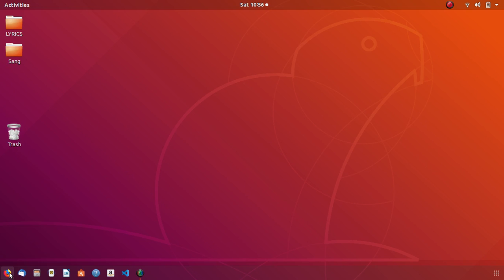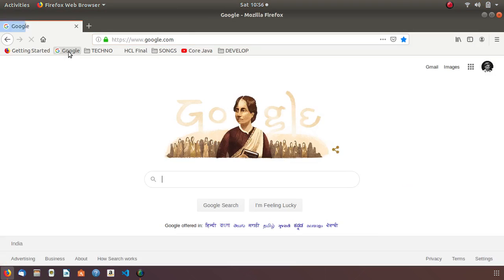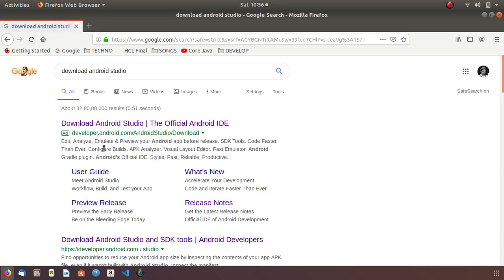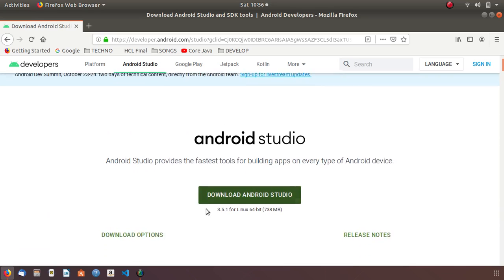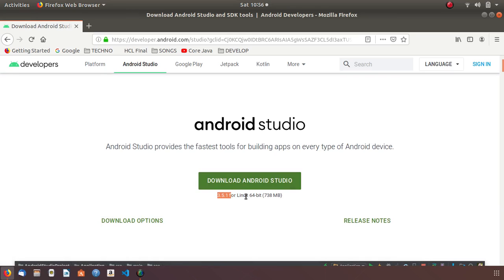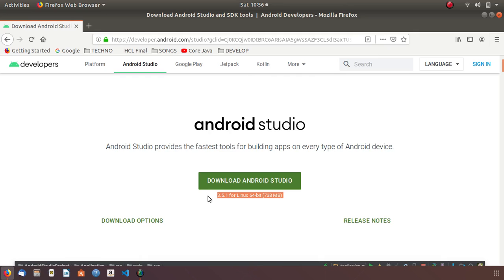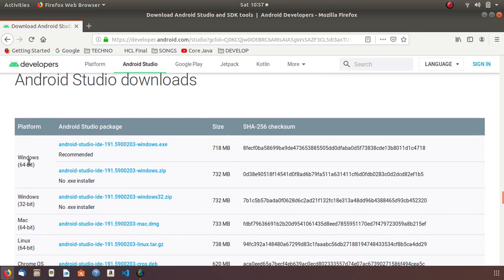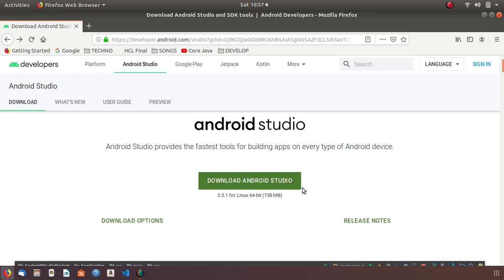How to download suitable | android studio software for | Ubuntu | Operating system for beginners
This video shows how you can find the suitable android studio software for your windows/ Linux operating system. this video exclusively for beginners and for students who started exploring on android applications.